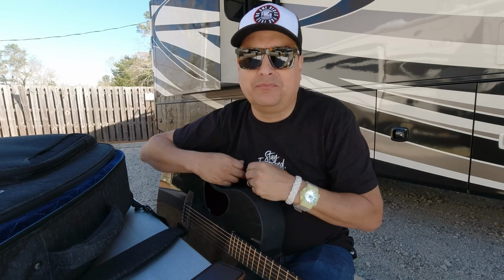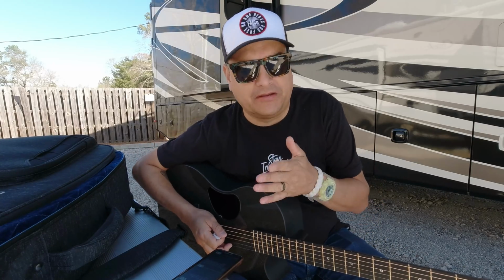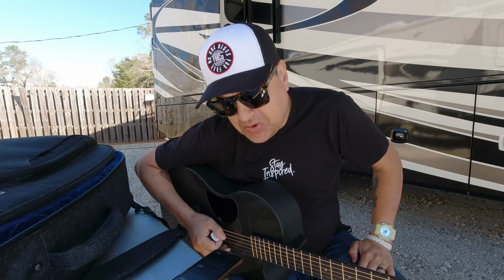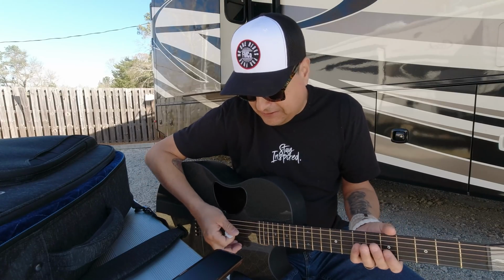The Problem With Guitar Youtube Channels - Rant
Upload your music to Apple, Amazon, Spotify, and more.

Here is the gear we use to shoot these videos. Thanks for checking out these links because it helps the channel and is no additional cost to you!

DJI Osmo Action
DJI Mavic Air 2
Saramonic Blink 500 pro wireless